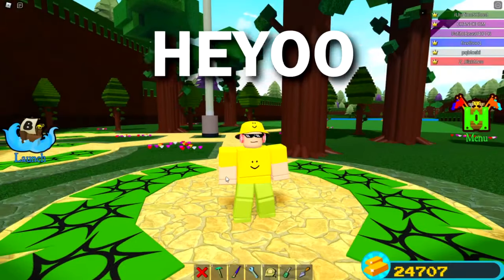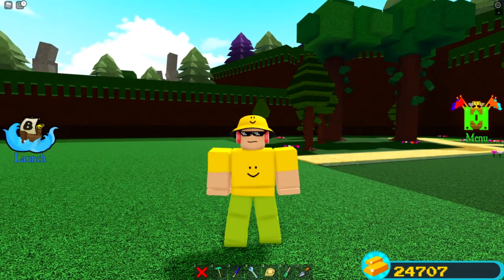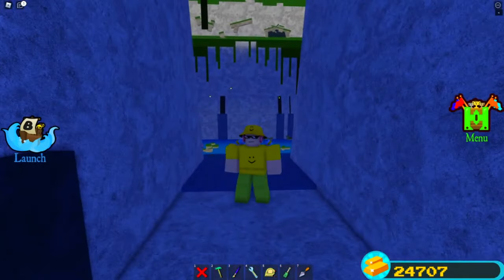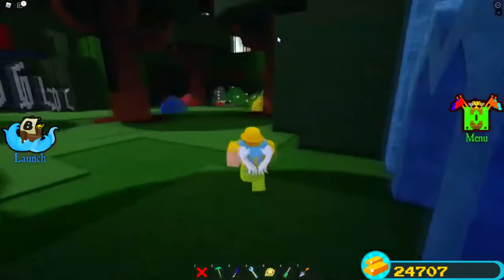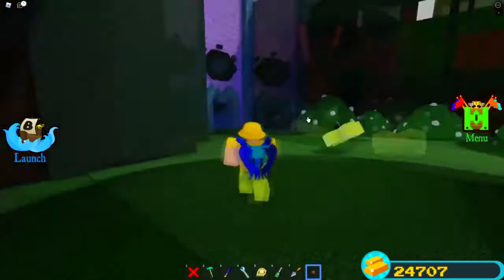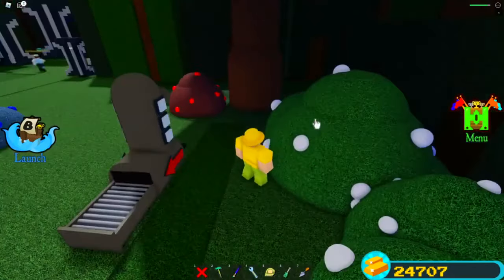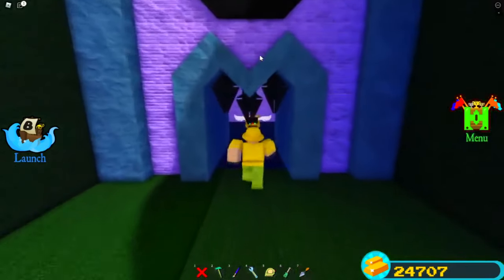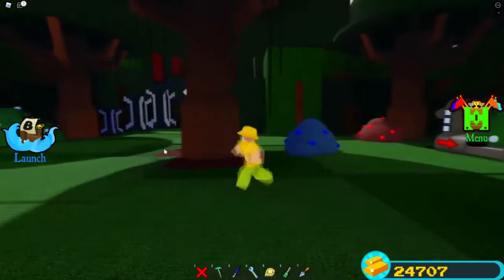MUSHROOM *SECRET* | Roblox Build a Boat for Treasure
In this video we go over a mushroom secret in build a boat for treasure ROBLOX